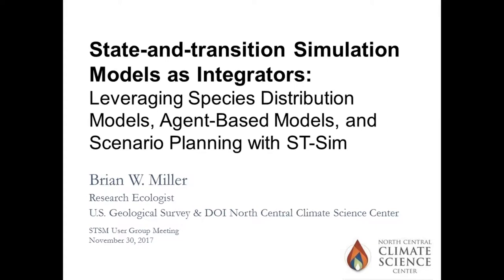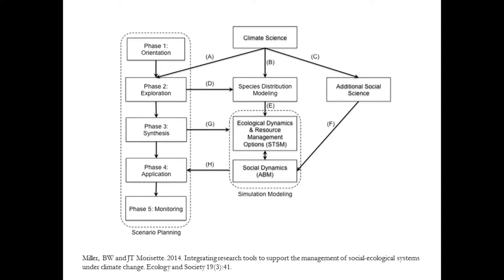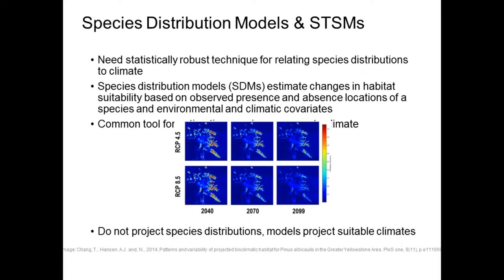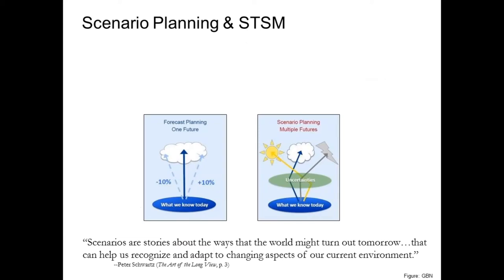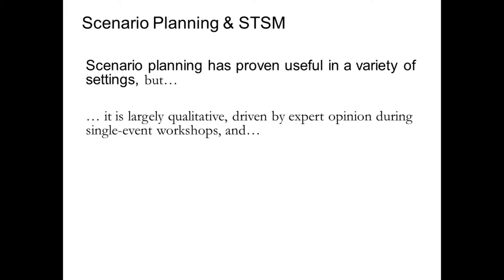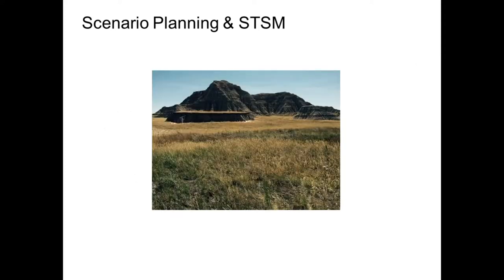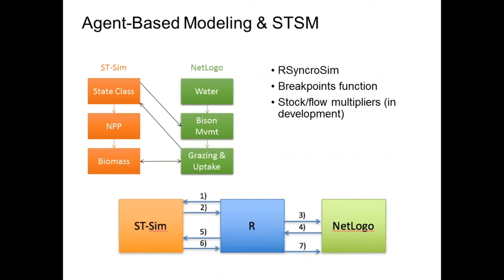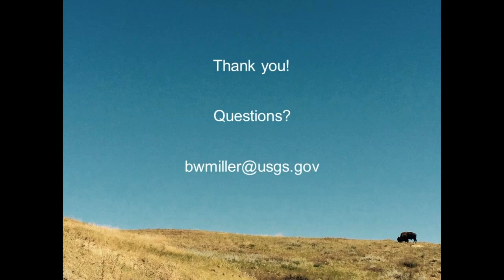STSMs as model integrators | Brian Miller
State-and-transition simulation models as integrators: Leveraging species distribution models, agent-based models, and scenario planning with ST-Sim. Presentation by Brian Miller, North Central Climate Science Center, U.S. Geological Survey, at the 2017 ST-Sim User Conference, November 30, 2017.